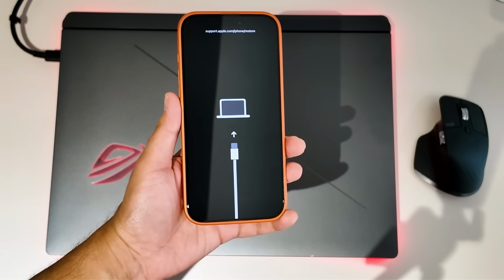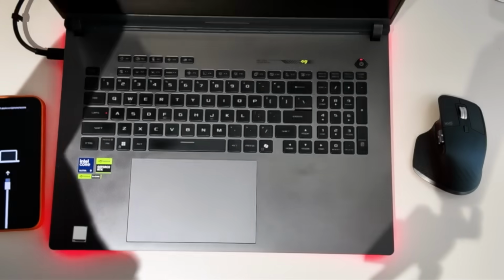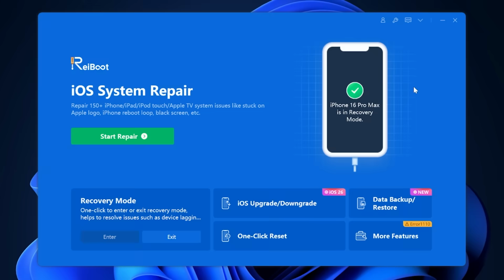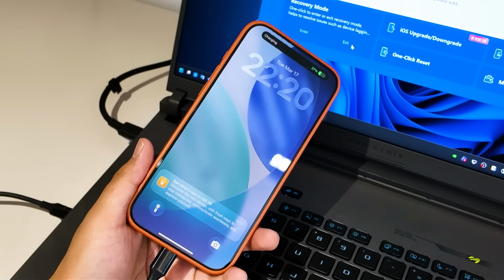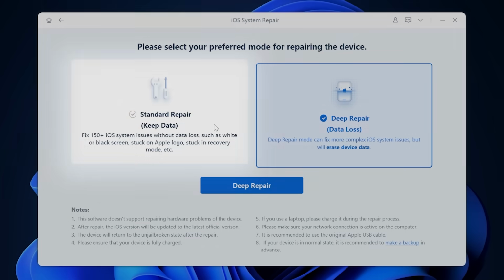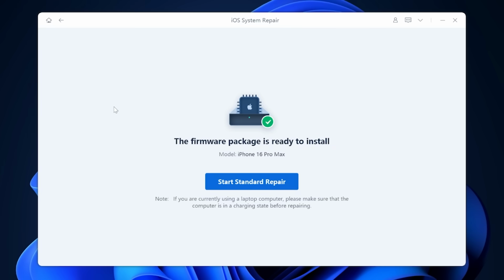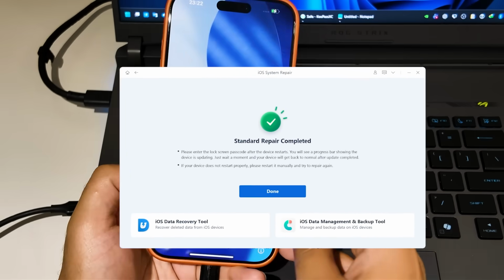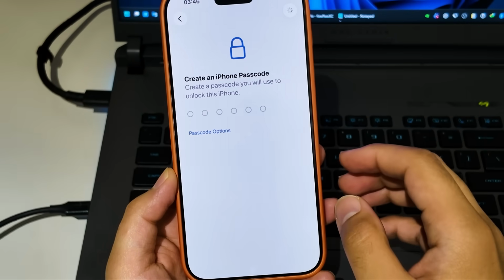(2026) How to Fix iPhone/iPad Stuck Issues Without Data Loss | Apple Logo/iTunes Logo/BootLoop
Is your iPhone stuck on the Apple logo, recovery mode screen, boot loop, black screen, or not turning on properly? In this video, I’ll show you how to fix common iPhone and iPad stuck issues without data loss using Tenorshare ReiBoot.

This method can help fix many common iOS system issues, including:
• iPhone stuck in recovery mode
• iPhone boot loop
• iPhone black screen
• iPhone not turning on
• iPhone frozen or stuck after update
• iPad stuck on logo or restore screen

In this tutorial, I explain:
• why iPhone stuck issues happen
• how to exit recovery mode
• how to repair iPhone system issues
• how to fix iPhone without losing data
• how to use Tenorshare ReiBoot step by step

Tenorshare ReiBoot can help repair 150+ iOS, iPadOS, and tvOS system issues, including Apple logo stuck, recovery mode loop, frozen screen, boot loop, and more.

If your iPhone or iPad is stuck after an iOS update, showing the iTunes / computer logo, or keeps restarting, this guide will help you fix it step by step.